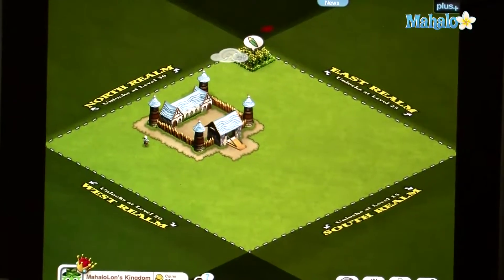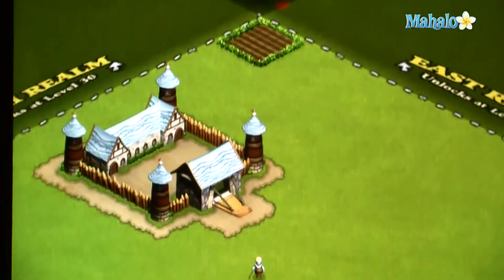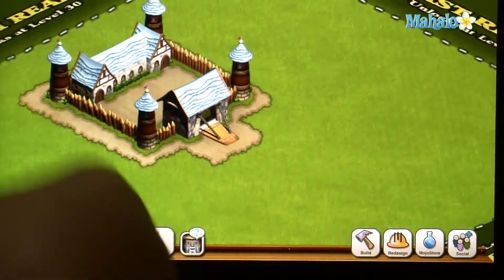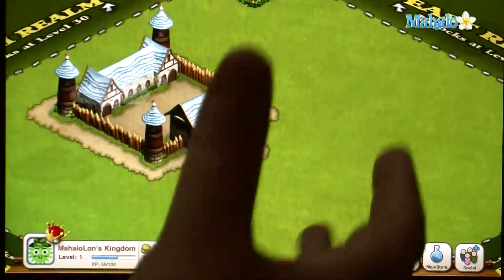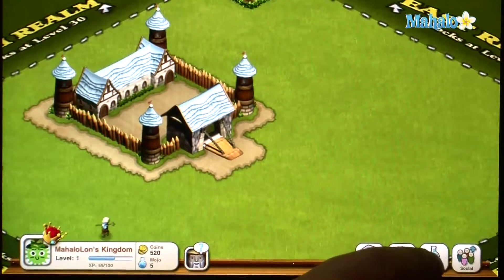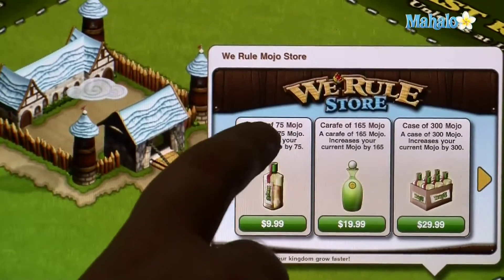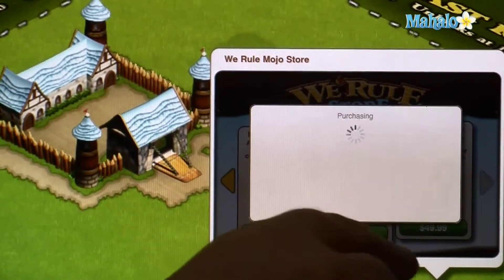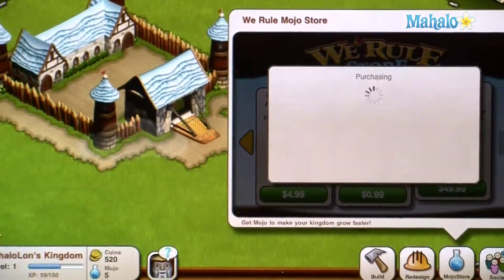How to Get Mojo in 'We Rule'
Welcome to a fanciful world of kingdoms where you and your friends rule! See the grandeur of your kingdom on your iPad as you learn how to play the game from our videos.

How to Invite Friends to Grow Realms Together in 'We Rule'
How to Monitor the Growth of Your Plants in 'We Rule'